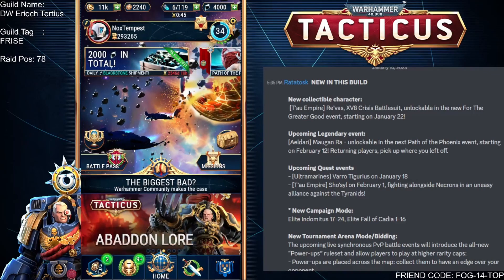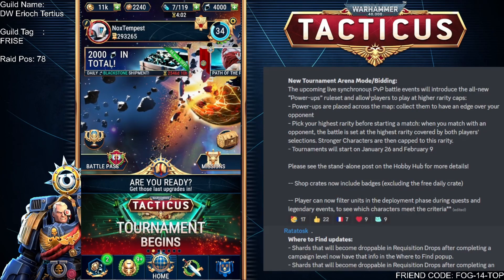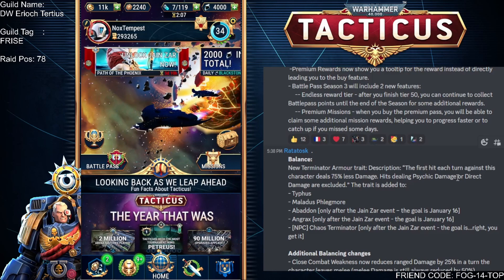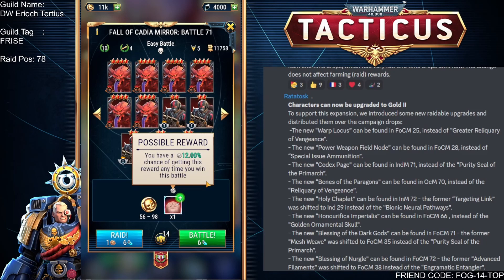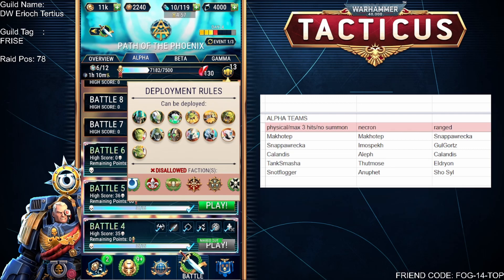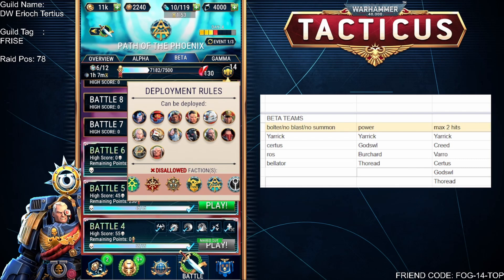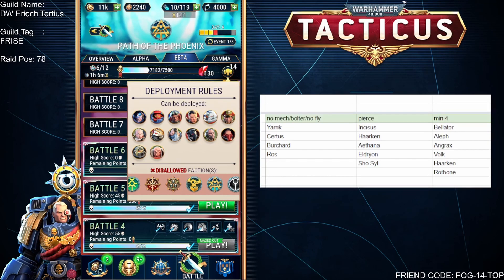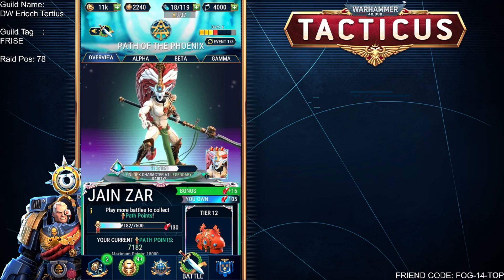Jain Zhar Path and Update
My thoughts and progress in the Jain Zhar event and my thoughts on the new massive update that has just dropped.